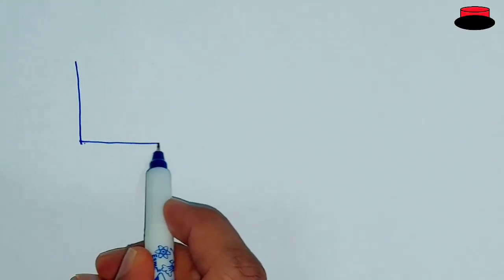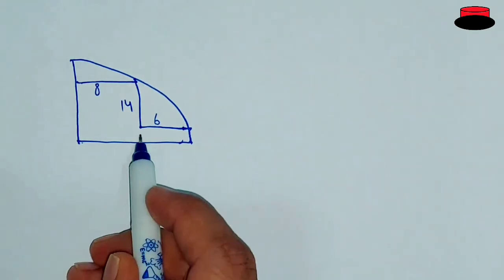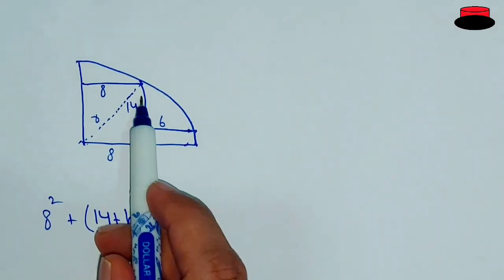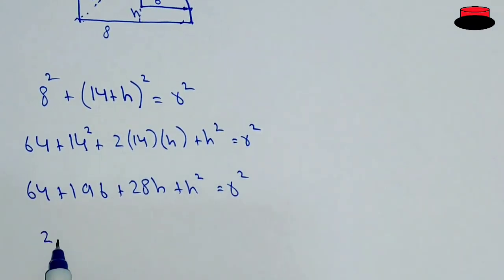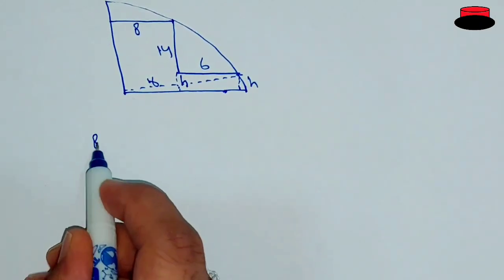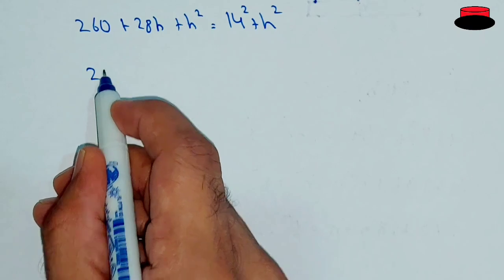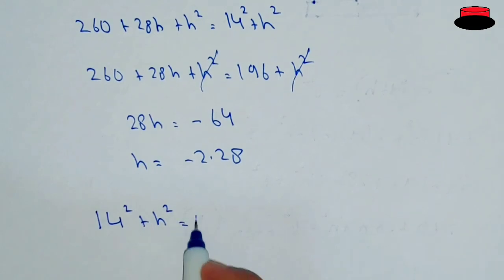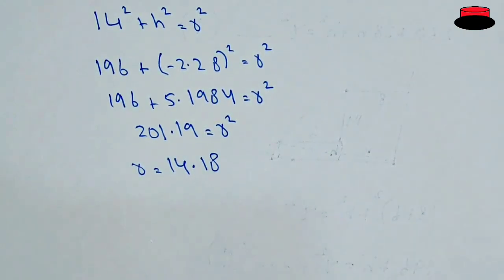Can you find the radius of a circle | Radius and diameter | Circle Tricks | Nice Geometry problem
This tutorial is about finding out the radius of the circle, when we have one quadrant of the circle with several lines distance shown.

Radius of the circle
Radius of orbit class 11
Unit circle quadrant
Unit circle quadrant 1
Radius of convergence power series
Finding radius
Finding circumference of circle
Radius of nth orbit of hydrogen atom
Radius of hydrogen atom both model
Radius of convergence
Geometry problems
Left hand trick circle
Geometry problems for competitive exams
Geometry problems and solutions
Geometry problems triangles
Geometry problems grade 7
Geometry problems Olympiad
Geometry problems leonalyn
Geometry problems grade 9
Geometry difficult
Geometry techniques
Composite shape
Composite figures
Perimeter composite